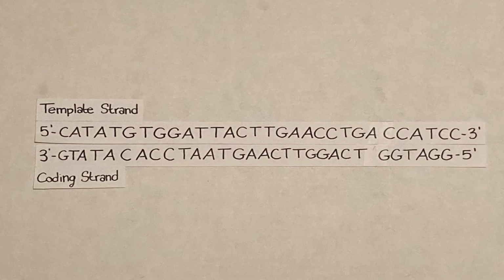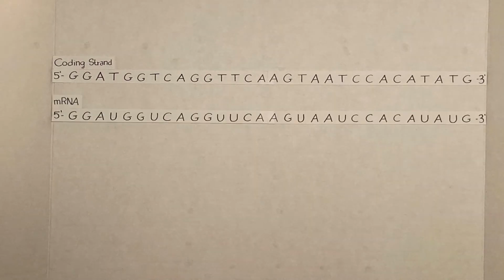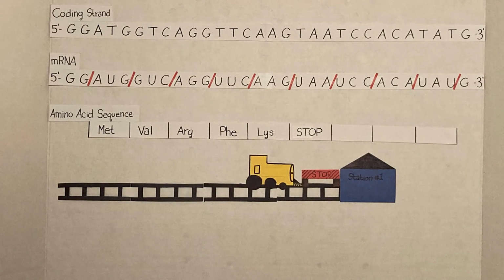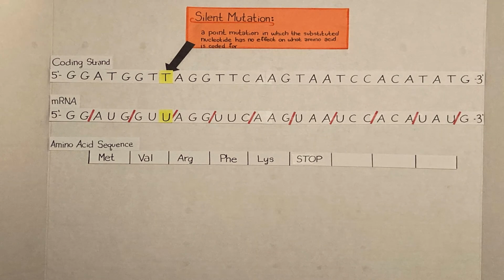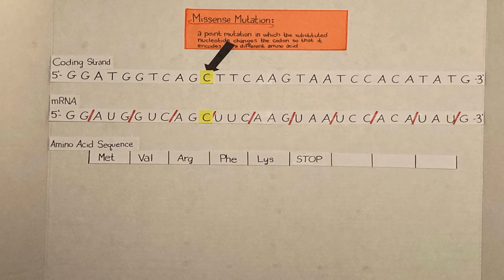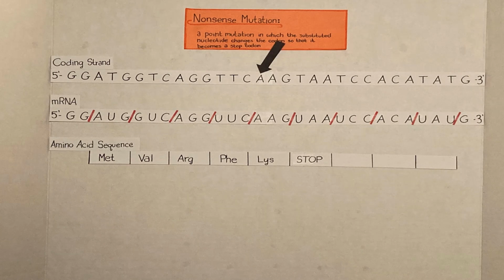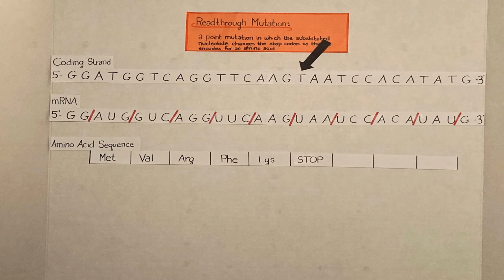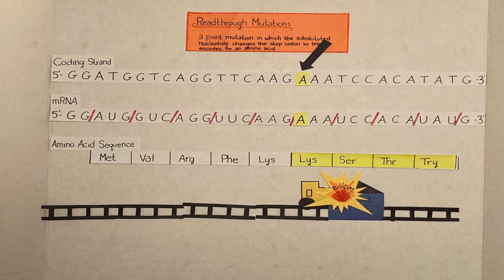GN311 Exam Mini Video 5: Point Mutations: Silent, Missense, Nonsense, Readthrough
Original DNA sequence:
5'-CATATGTGGATTACTTGAACCTGACCATCC-3'
3'-GTATACACCTAATGAACTTGGACTGGTAGG-5'
Original mRNA sequence:
5'-GGAUGGUCAGGUUCAAGUAAUCCACAUAUG-3’
Original Amino Acid sequence:
N-Met-Val-Arg-Phe-Lys-C
References:
.Halweg, C. & Whitney. J. (2021). GN311 Module 5 Lecture Slides [PowerPointSlides].
*All artwork and diagrams were made and produced by me.